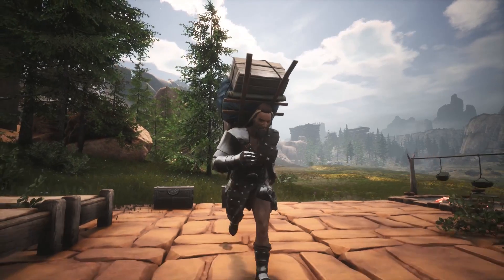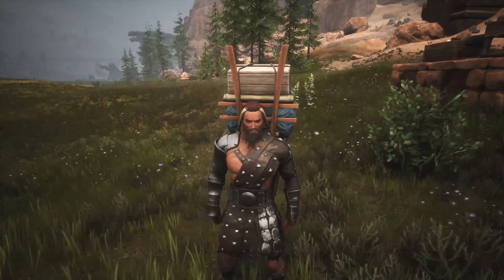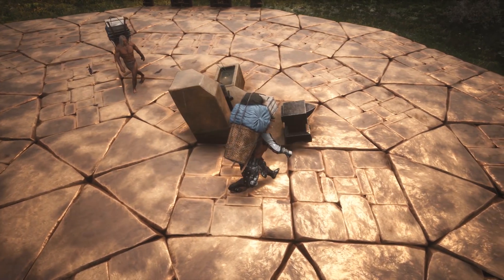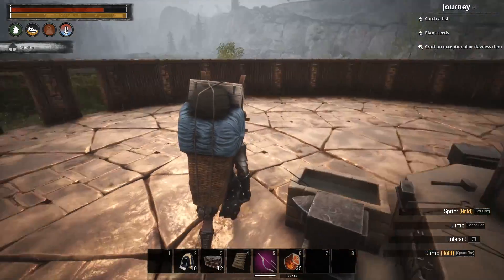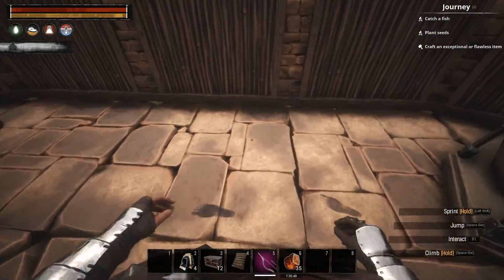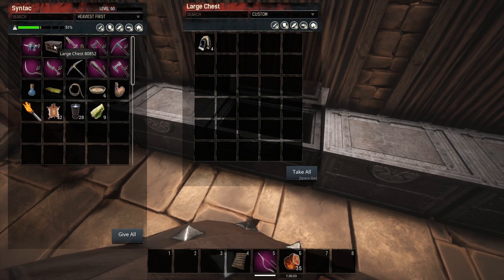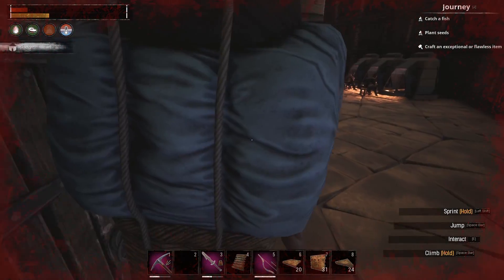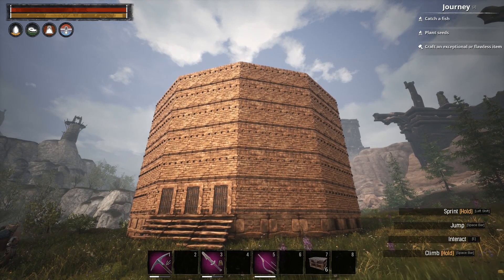NEW NORTHERN BASE! BUILDING THE ULTIMATE FORGE ROOM! - Conan Exiles [Full Release Gameplay E17]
NEW NORTHERN BASE! BUILDING THE ULTIMATE FORGE ROOM! - Conan Exiles [Full Release Gameplay E17] W/ SYNTAC